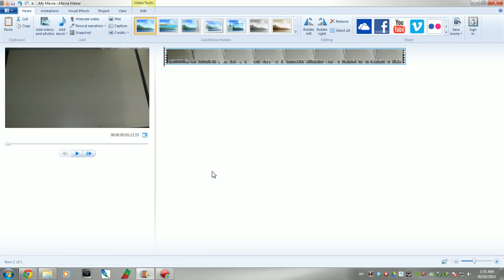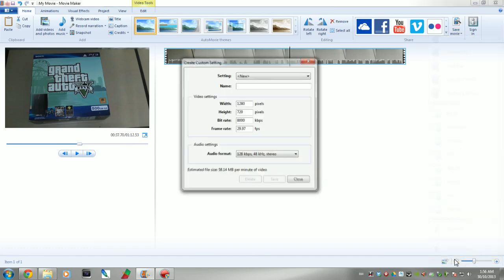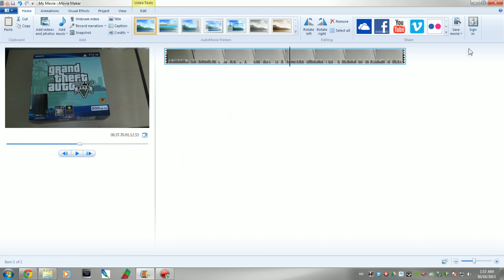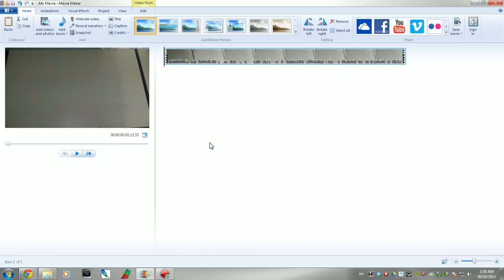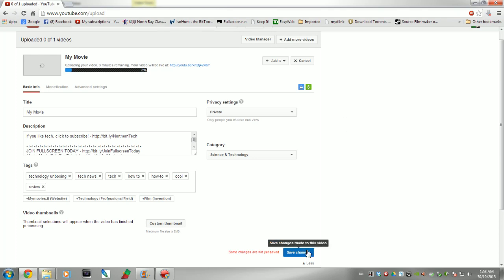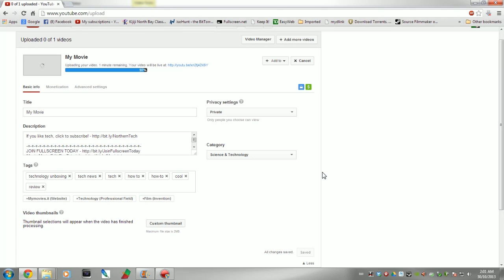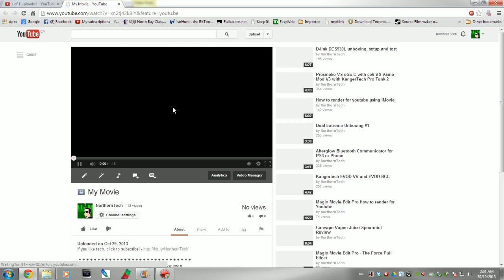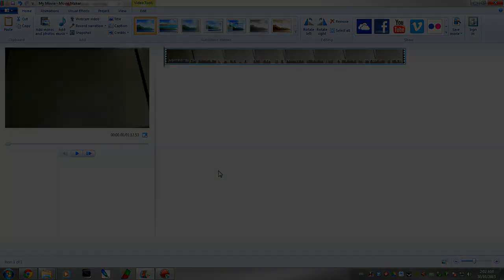How to render for youtube using Windows Movie Maker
I know I always say friends don't let friends use windows movie maker but sometimes friends use it anyway so I figured I best show how to render videos using windows movie maker as it will make uploading a hell of a lot faster.